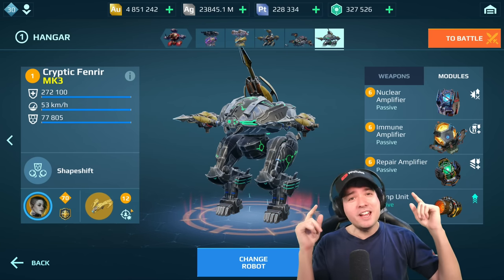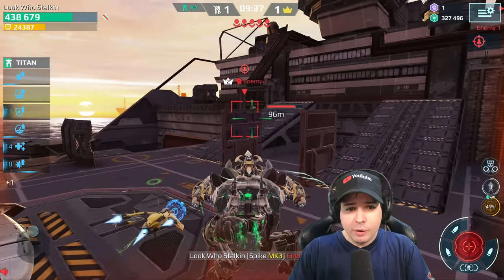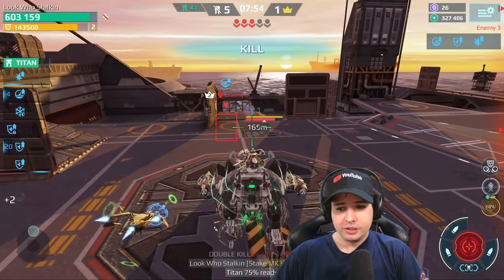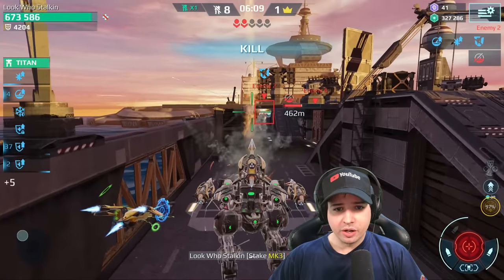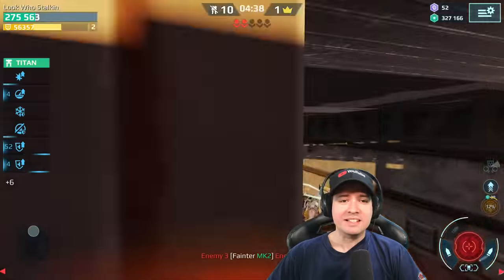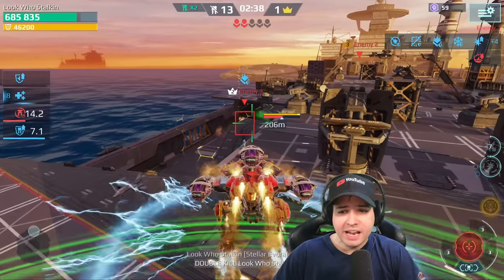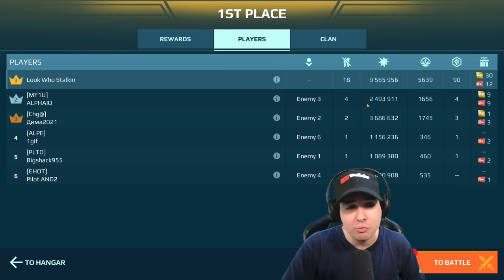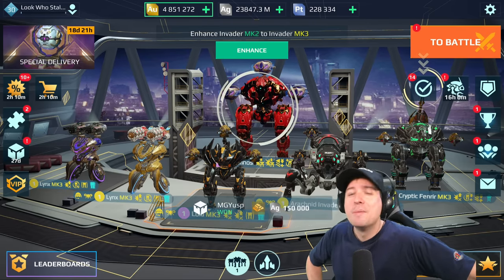OMG!!! Jump FENRIR Can't Be Beaten! War Robots Mk3 Gameplay WR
War Robots Mk3 Fenrir with Jump Unit & Stake Spilke Combo - WR OMG!